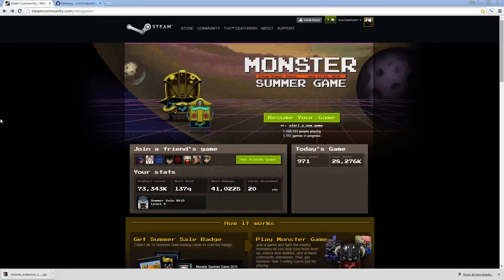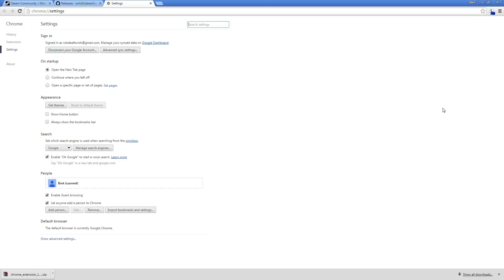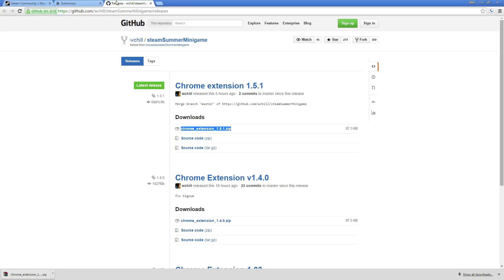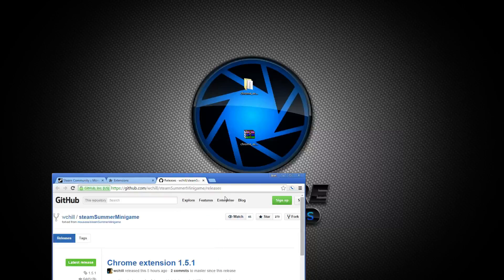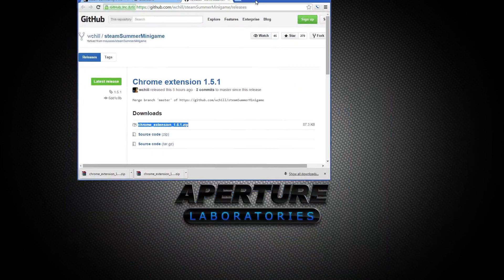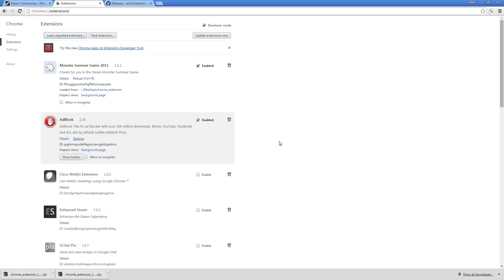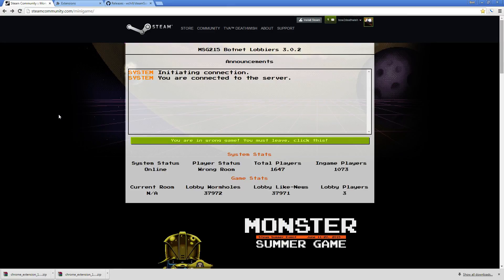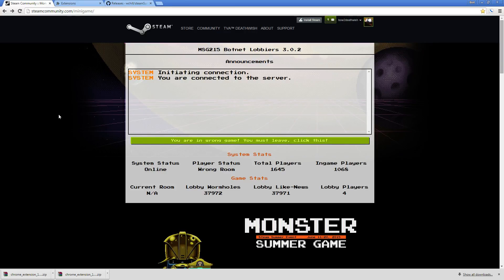Installing SMG 2015 version 1.5.1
You must have the latest version. You must Uninstall Tamper monkey